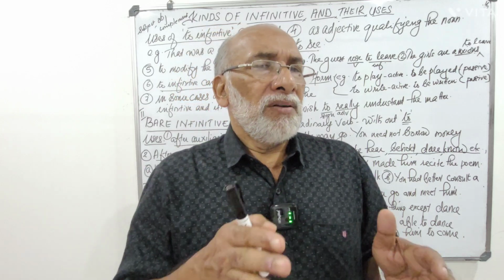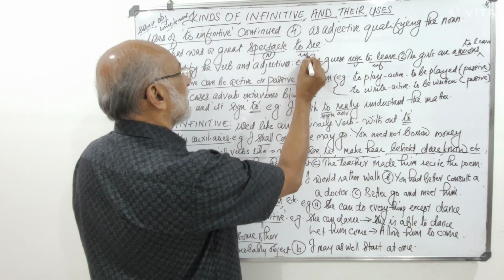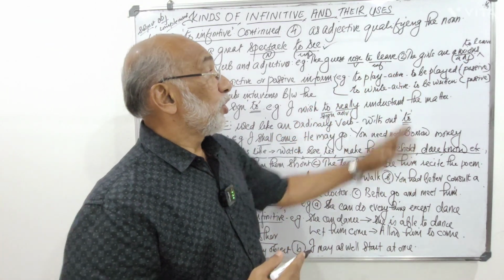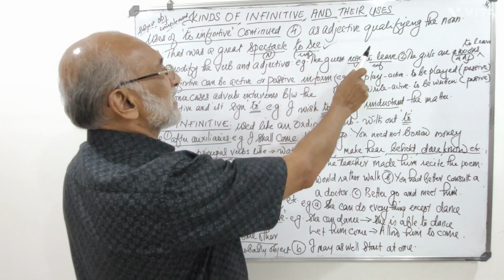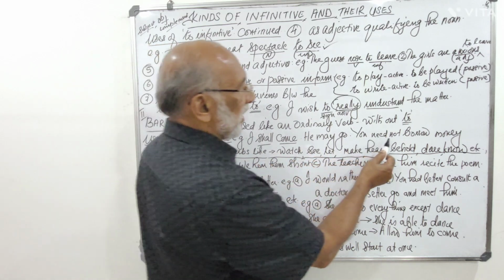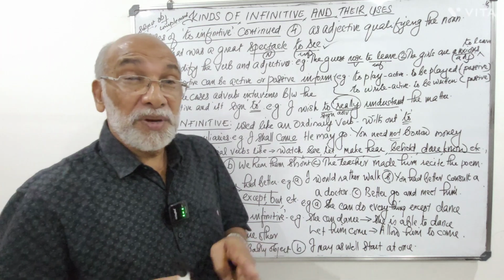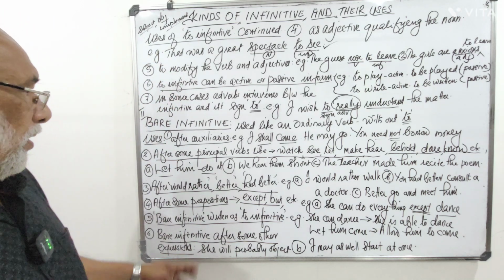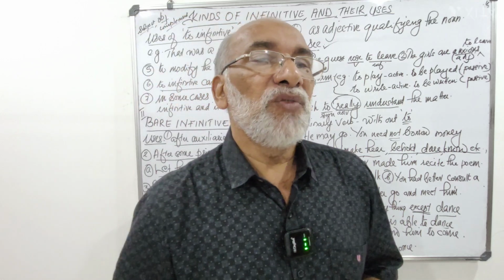KINDS OF INFINITIVES & THEIR USES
The Non- Finites can be divided into three:
The Infinitive, The Gerund, & The Participle.
The Infinitive is further classified as :to-infinitive, bare- infinitive & passive infinitive. In this video the uses of to- infinitive
& bare infinitive are discussed with suitable examples. Also watch other videos on grammar clicking the channel @INSPOENGLISH-edu.